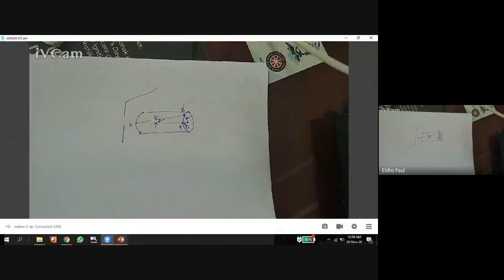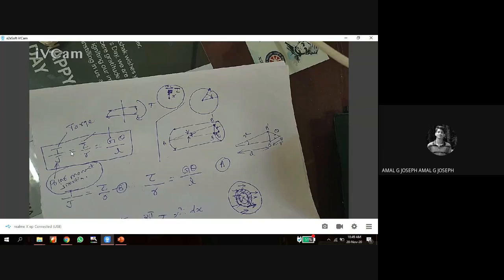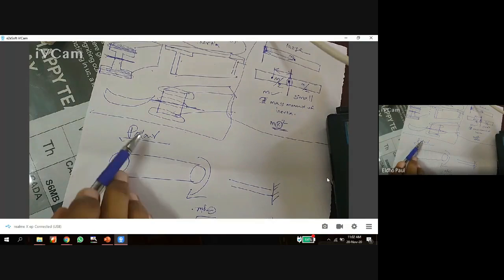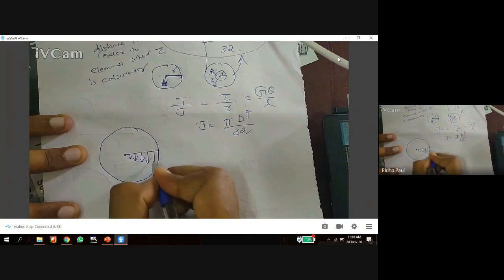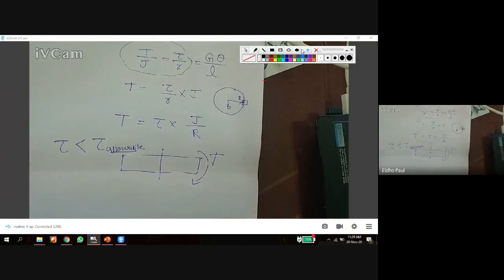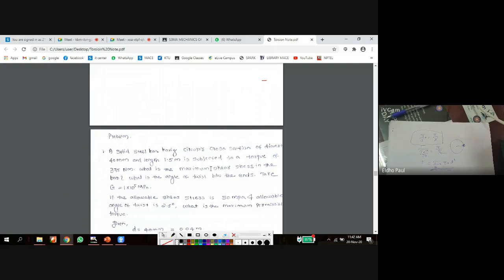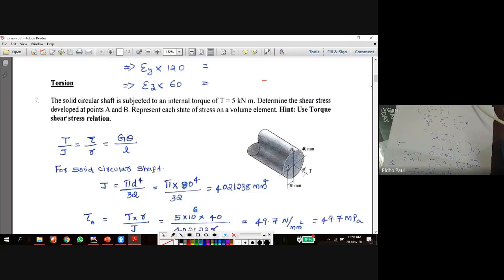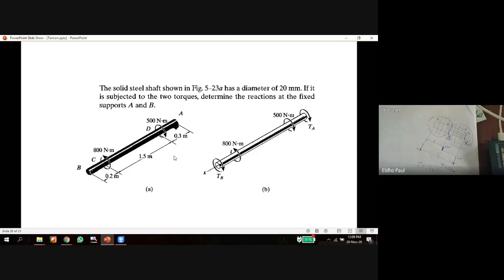Lecture 16 MOS Torsion